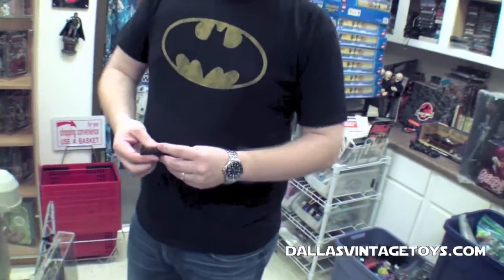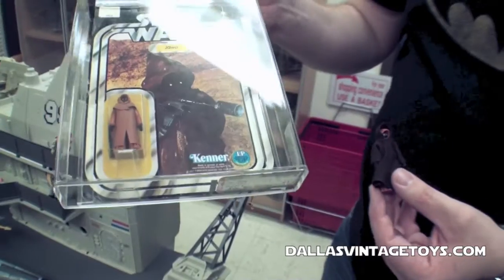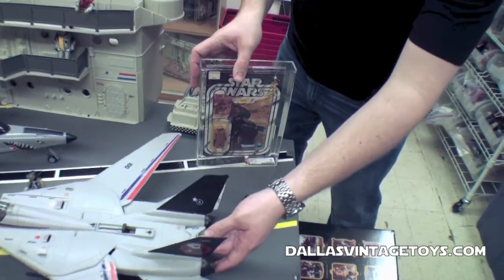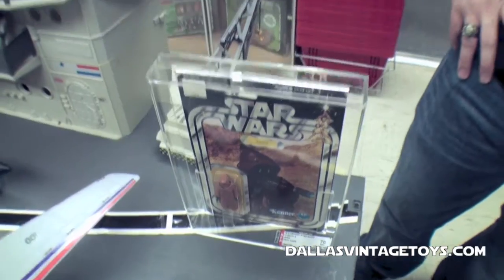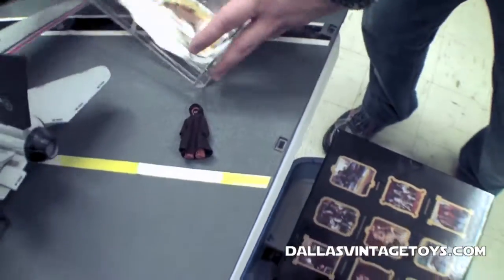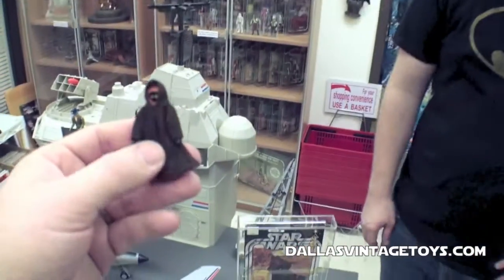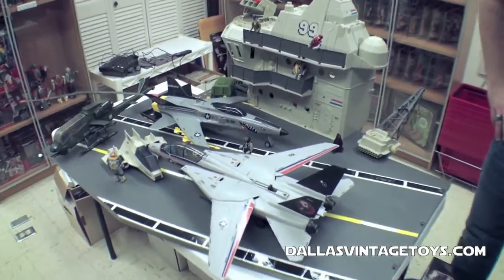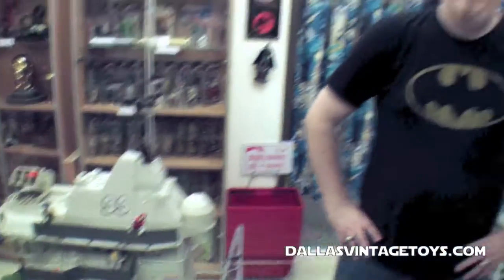1978 Kenner Jawa VS Vinyl Cape Jawa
So what is exactly the difference between a normal cloth cape 78 Kenner Jawa and a Vinyl Cape? Well, it can be as much as $2400, as we find out!